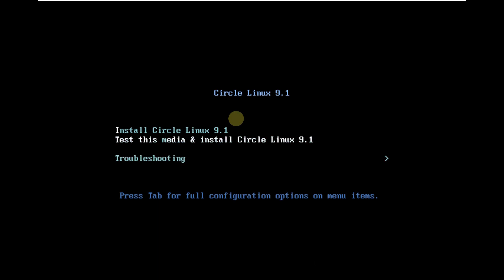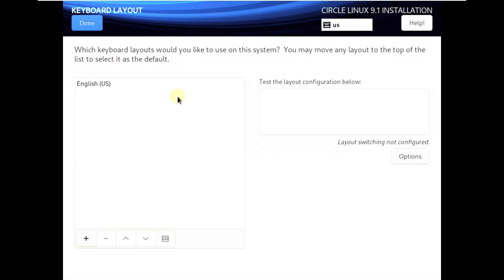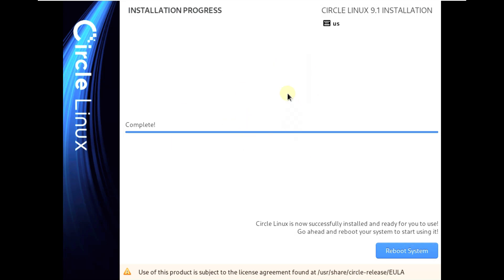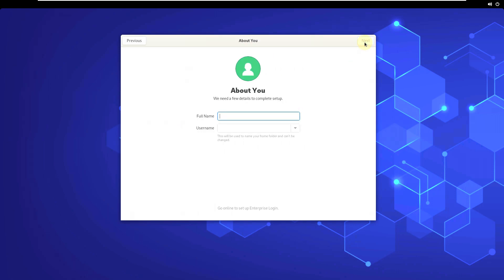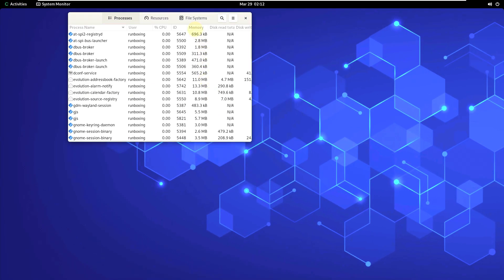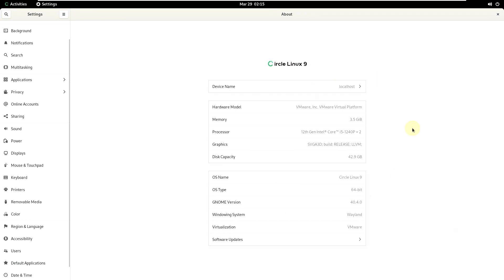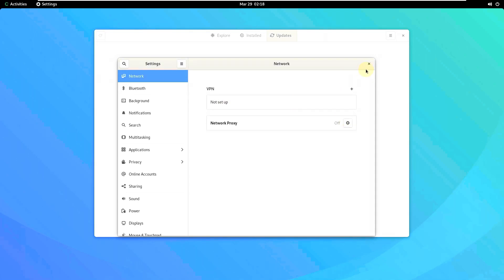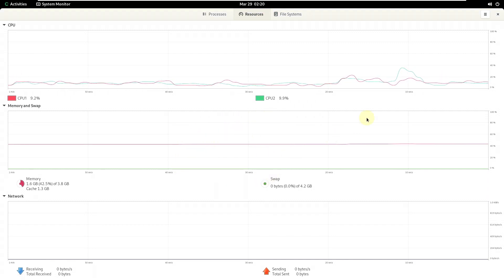Linux Distro Best Battery Life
In This Video We Are Looking At A set of dependable, smooth and safe production environment alternatives are developed by the community.

What is Circle Linux ?
Global Community-driven Opensource software effort focus on delivering a robust open source ecosystem around a Linux platform.

bring you Enterprise-grade, Production-ready Linux Distro.

Todays Video - Circle Linux!